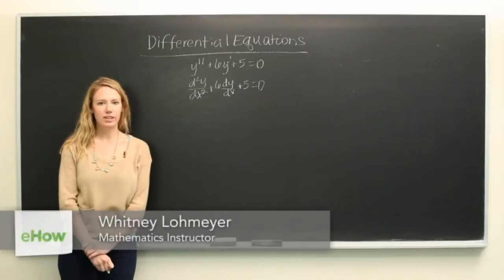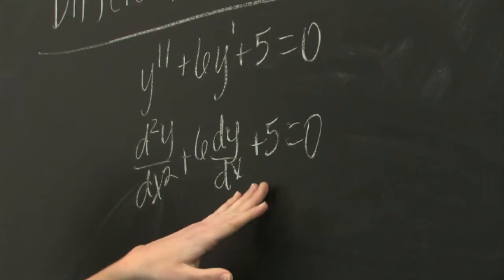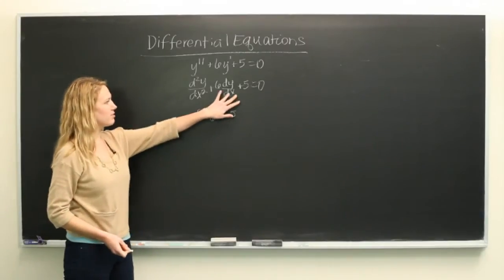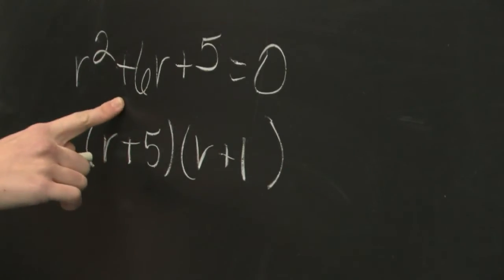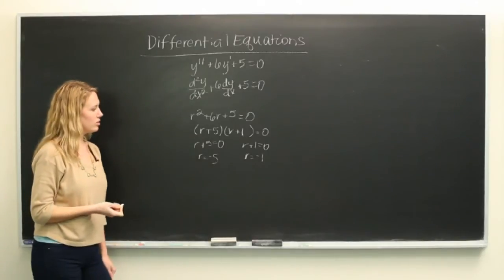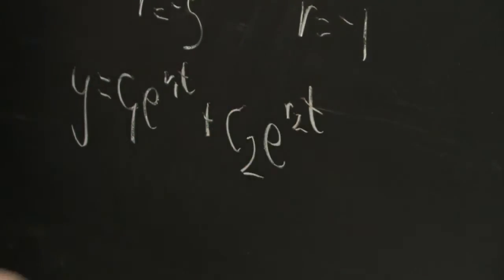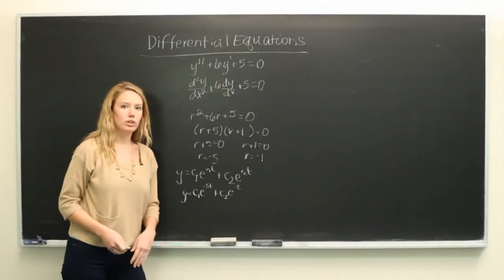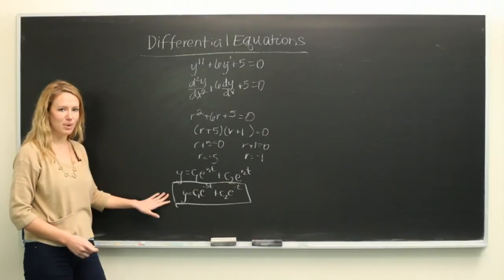Differential Equations for Beginners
Differential Equations for Beginners. Part of the series: Equations. Differential equations may seem difficult at first, but you'll soon discover just how easy they really are. Get tips on differential equations for beginners with help from a mathematics tutor and educator in this free video clip.